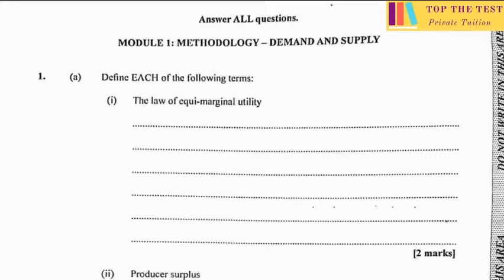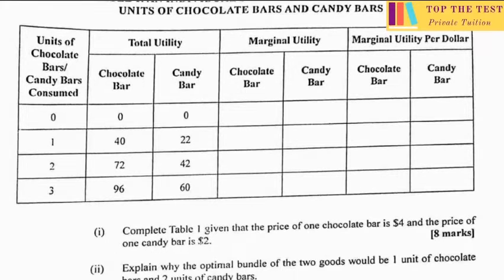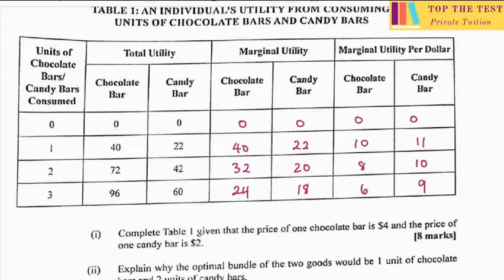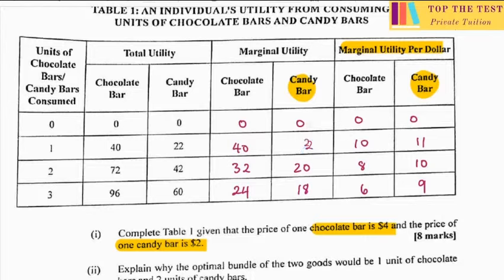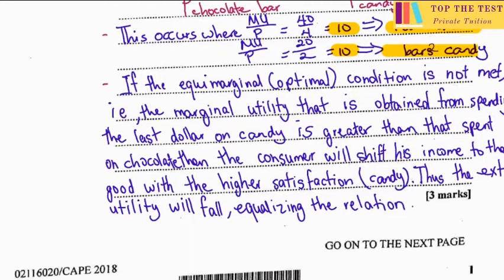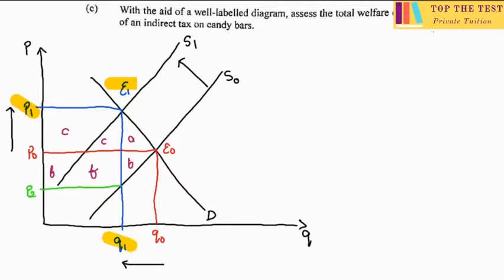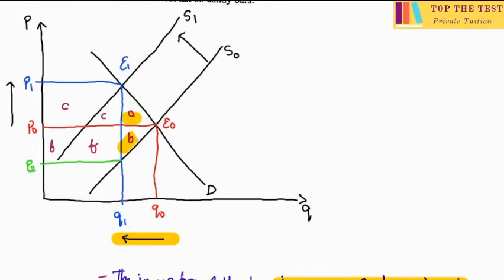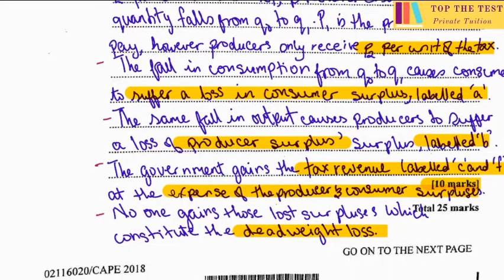CAPE ECONOMICS: 2018 Past Paper Question1 Paper 2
In this video we answer Question 1 from Unit 1, Paper 2 Past Paper 2018